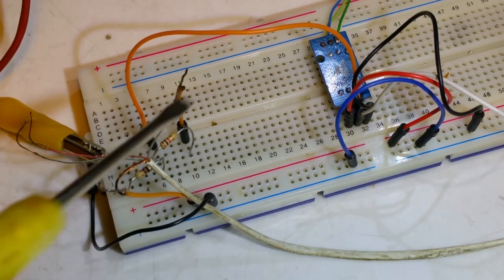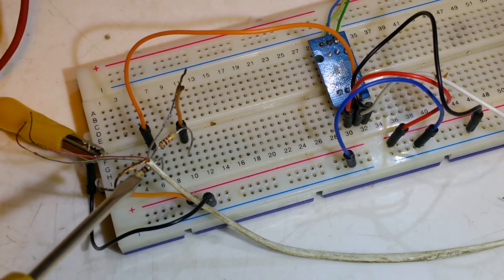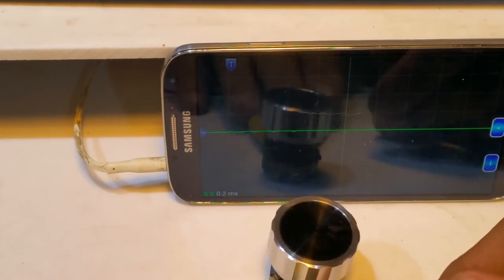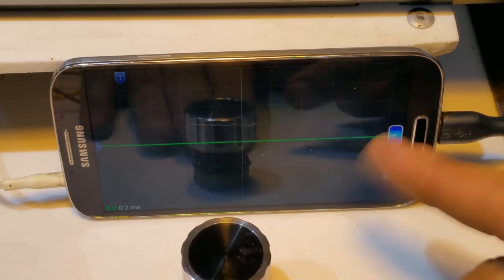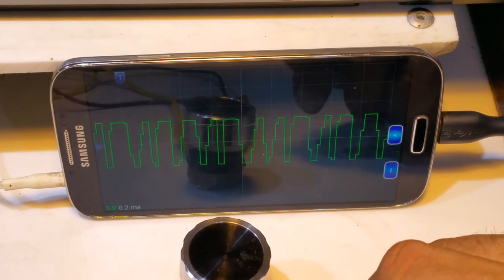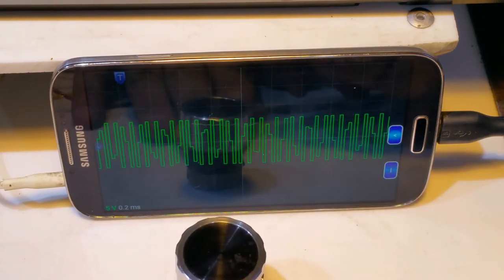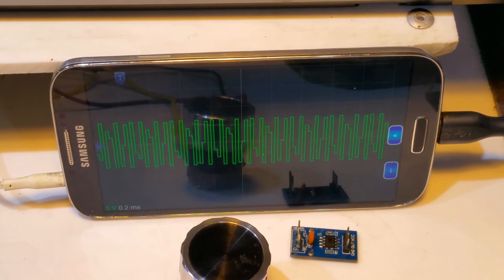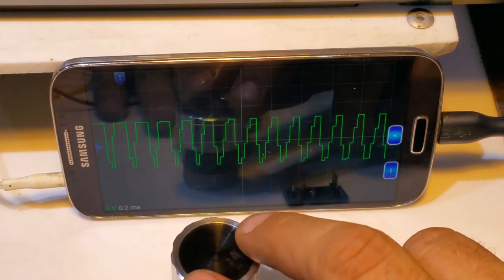Square Wave Freq Generator overview: Power Feed \ CNC project, Pt. 2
I hope this video helps you understand how a frequency generator works. it may create more questions than answers, if so. Please feel free to submit a question below. I am going to show how to build a power feed for your machine too, and also show how you can use these parts to make a CNC machine.